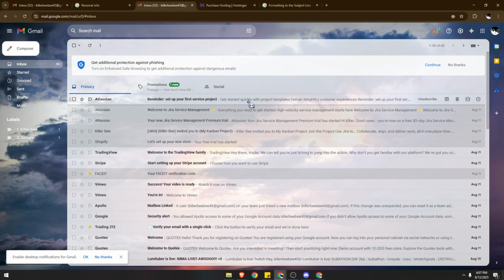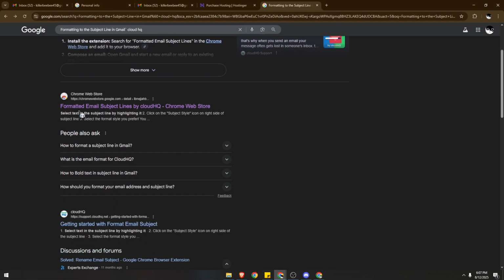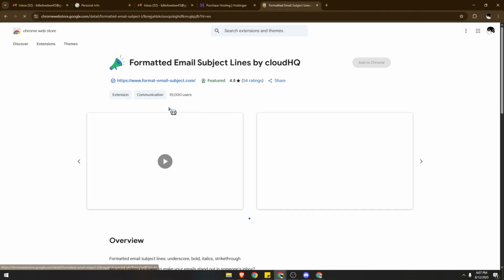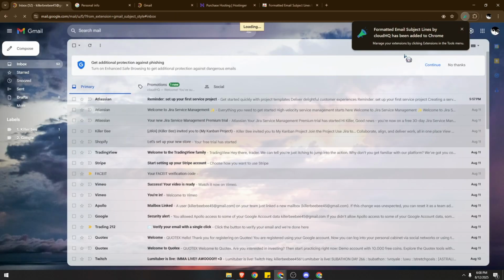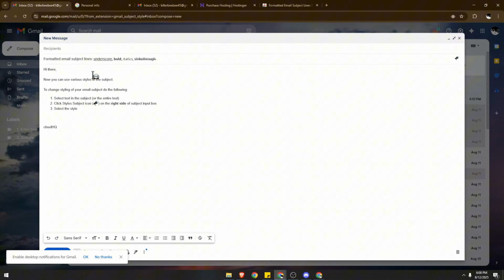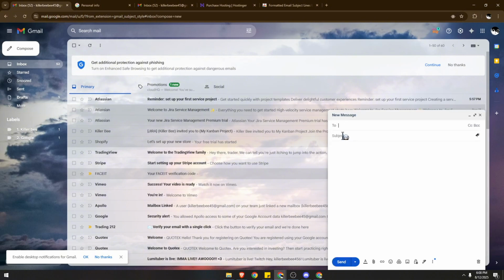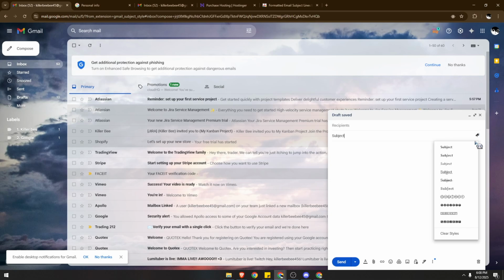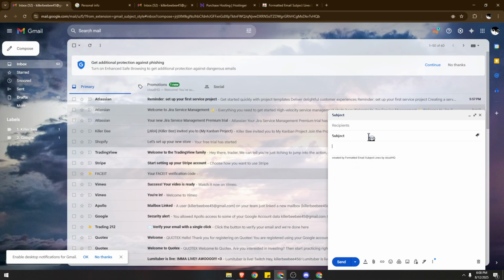How to Apply Custom Formatting to the Subject Line in Gmail Emails – Full Guide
You’ll learn how to apply custom formatting to Gmail email subject lines. This is how to make your emails stand out and look professional easily.